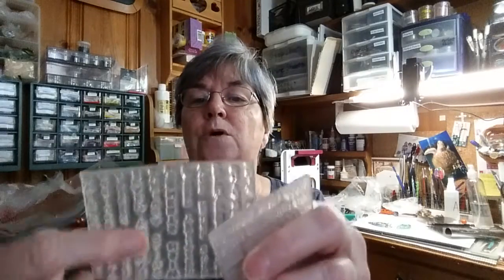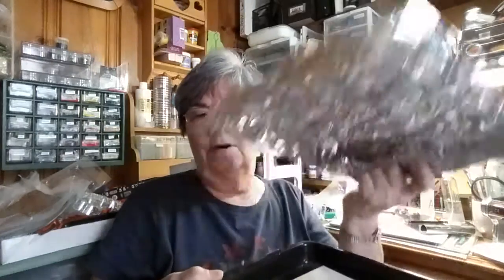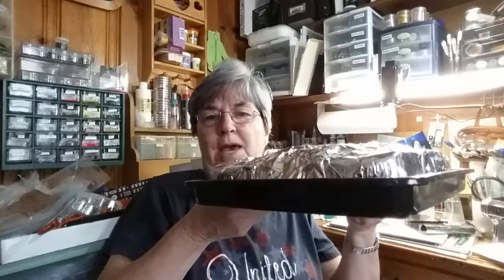Gayle's First Q & A Video - Part 2